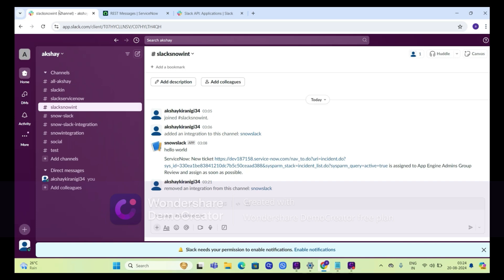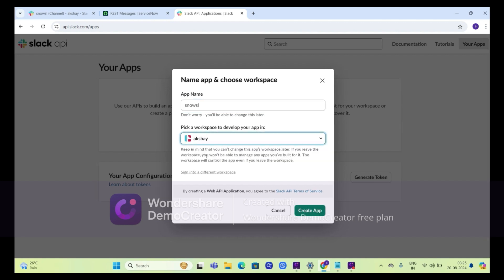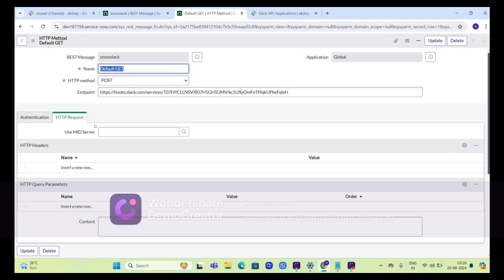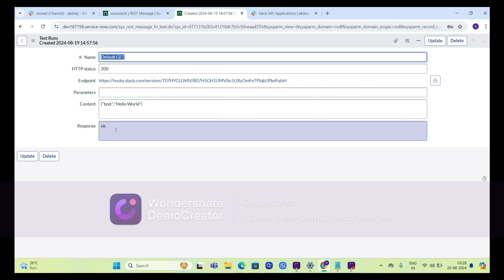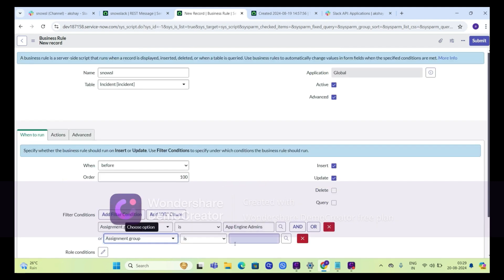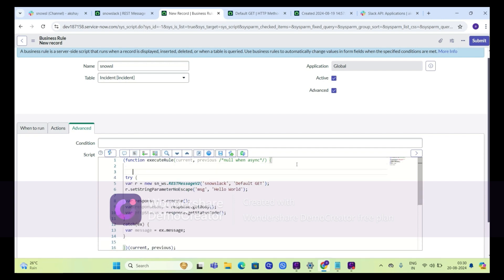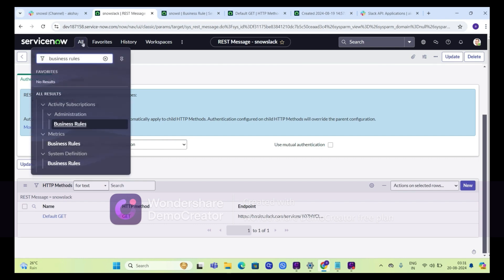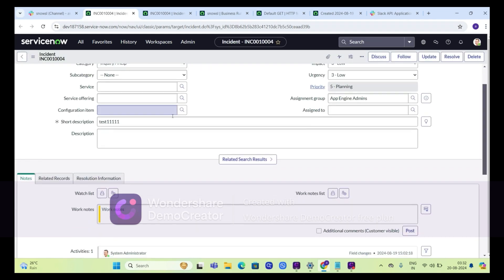Slack ServiceNow Integration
ServiceNow knowledge transfer
ServiceNow Integration with slack